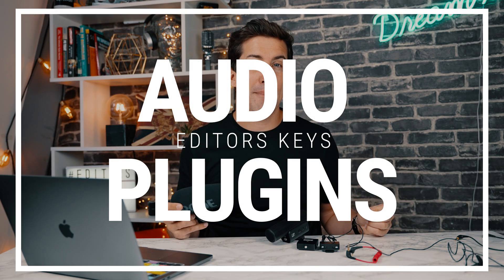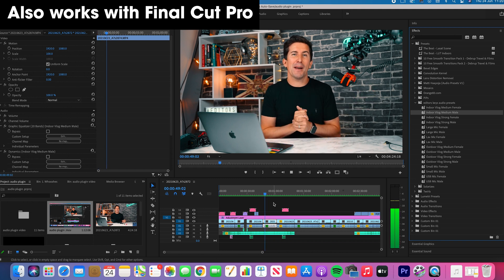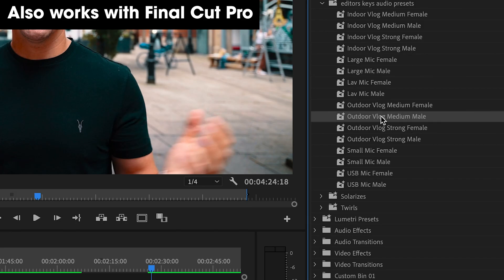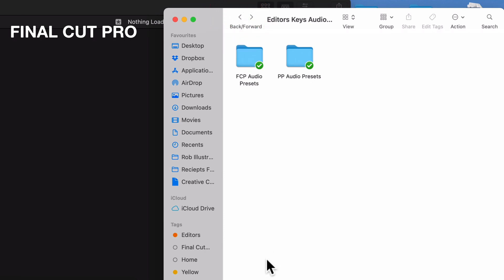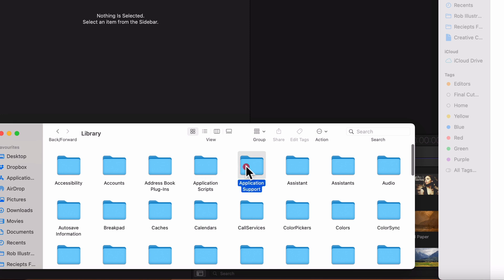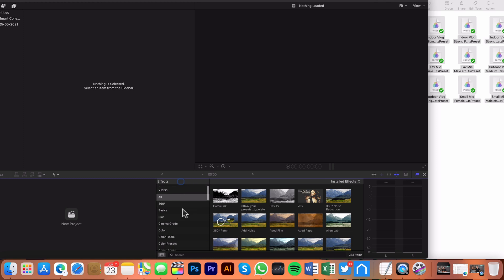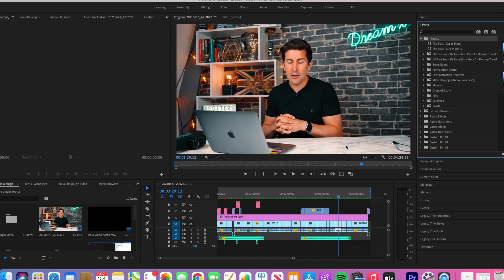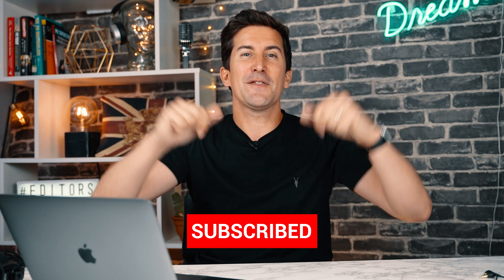Make your VOICE sound AMAZING in Final Cut & Premiere Pro 2024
Audio Vocal Plugins for Final Cut Pro & Adobe Premiere Pro (MAKE YOUR VOICE SOUND GREAT!)

You can record amazing video, but don't you wish you could easily improve your vocals coming from your shotgun, desktop or lavalier microphone?

That's exactly what the Editors Keys audio vocal plugin pack is designed to do. We've created a simple range of drag and drop filters for both Final Cut Pro and Adobe Premiere Pro. (you get both packs when purchasing, incase you ever switch workstations.)

What audio plugin effects are included in the pack?

Indoor Vlog Female Medium
Indoor Vlog Male Medium
Indoor Vlog Female Strong
Indoor Vlog Male Strong
Large Microphone Preset Female
Large Microphone Preset Male
Lav Microphone Female
Lav Microphone Male
Outdoor Vlog Female Medium
Outdoor Vlog Male Medium
Outdoor Vlog Female Strong
Outdoor Vlog Male Strong
Small Microphone Female
Small Microphone Male
USB Microphone Female
USB Microphone Male
We've designed the plugins to be as simple as drag and drop. That's it simply drag it onto any audio track to hear the difference. We've also enabled the ability to adjust every part if you'd like to change it.

TimeStamps
0:00 - Intro:
0:26 - Audio Examples
2:19 - How to install in Final Cut Pro
3:23 - How to Install in Adobe Premiere Pro